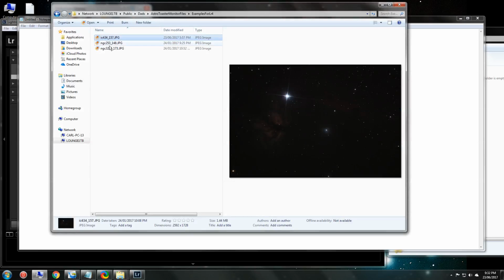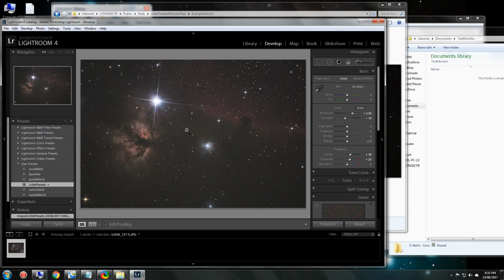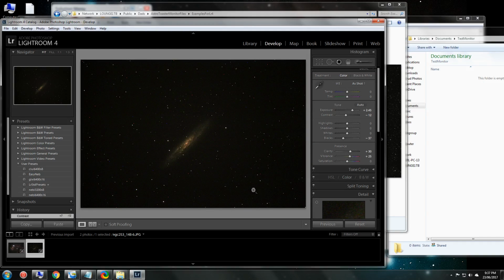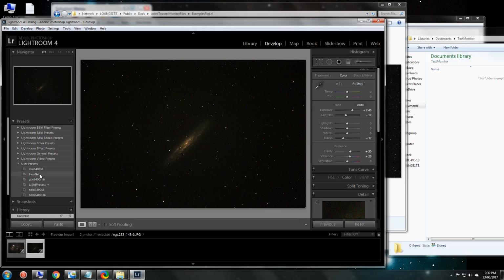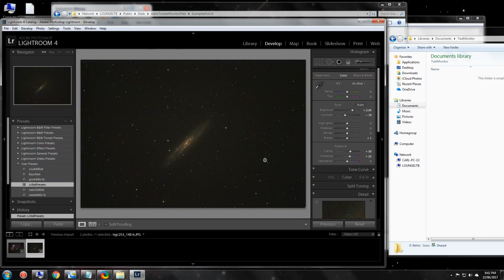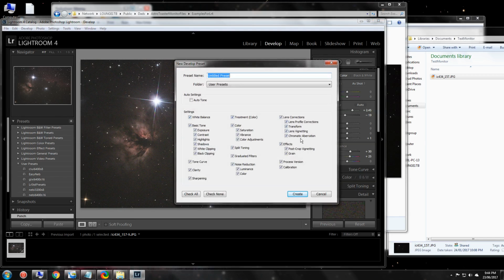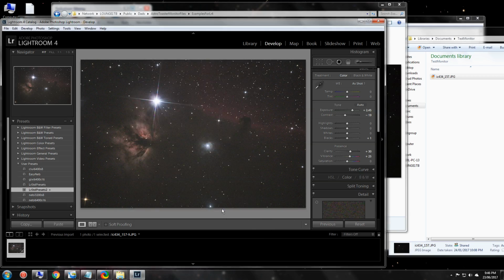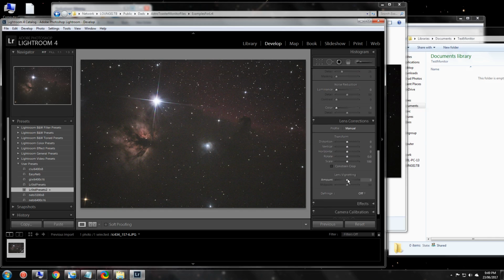Use of, and setup of, Lightroom Automatic Processing for EAA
How to setup Lightroom to monitor a folder and automatically import any images lodged in that monitored folder, then automatically apply a stretch so you have very little processing to do with that image. Most image acquisition programs which control your camera can save the frames into a folder so Lightroom will then process it automatically. Lightroom won't stack nor derotate, but for rapid processing of single shots and then using the great denoise and anti vignetting tool within it, it allows some folk to get a great EAA experience without having to learn lots of techniques in stacking and stretching and so forth. Outreach is simple as you can "roll" over any saved preset stretches and instantly see if it improves the image, (each preset may do many adjustments), and then with one click apply that preset if it suits the image ... so great for tweaking images quickly for outreach. It also runs on Mac so is very handy for those who wish to stay on Mac for near real time astro stuff.